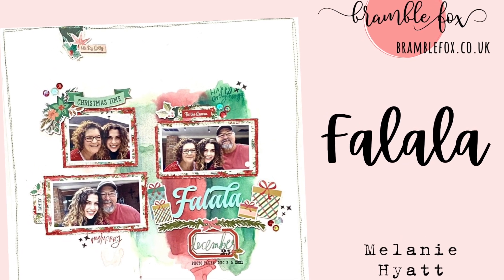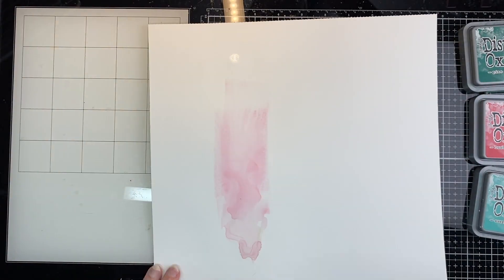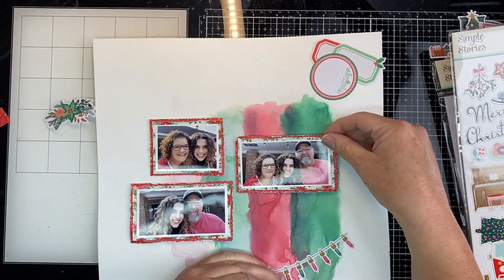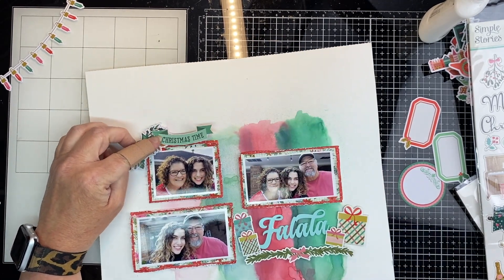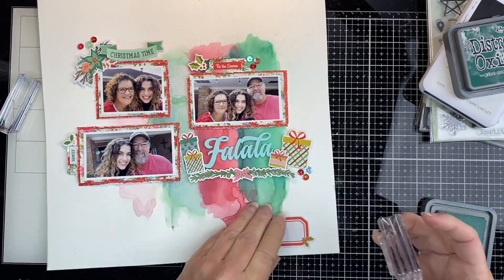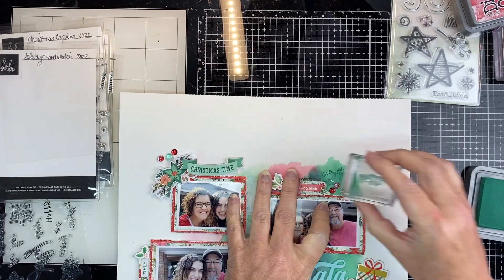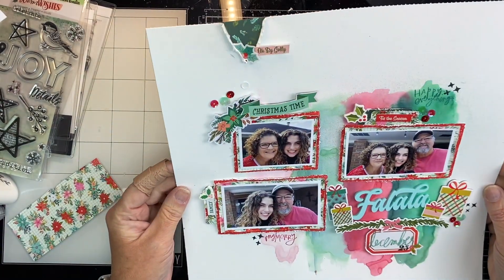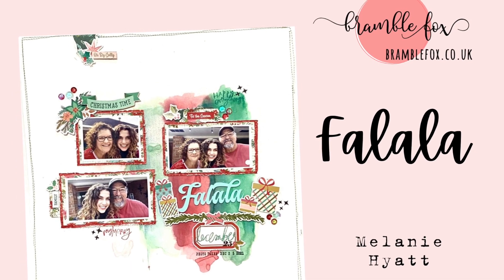Falala-Melanie Hyatt-Bramble Fox-Scrapbook Process Video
Hi all, Melanie here!  Today I am sharing a process video using one of the NEW Christmas perspextives!   This set contains Falala, Hohoho, Twinkle, and Magical.

I paired this perspextive with SS Mix-A-Mingle collection (the colors match so wonderfully).

❤️ Melanie